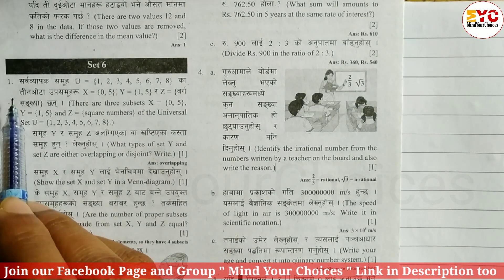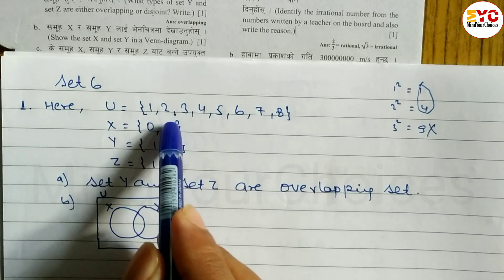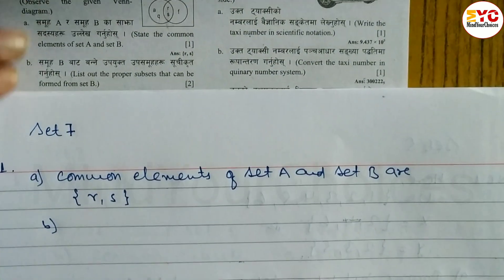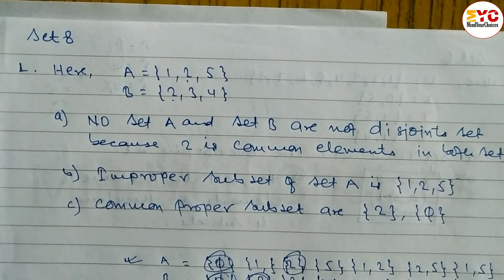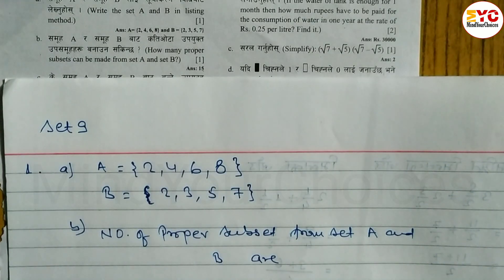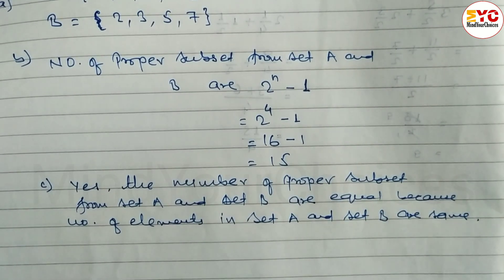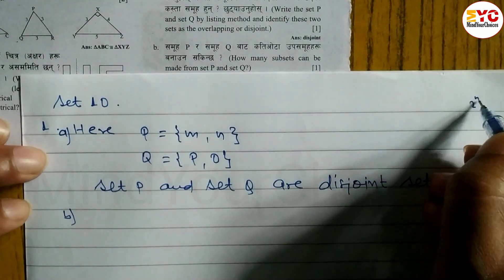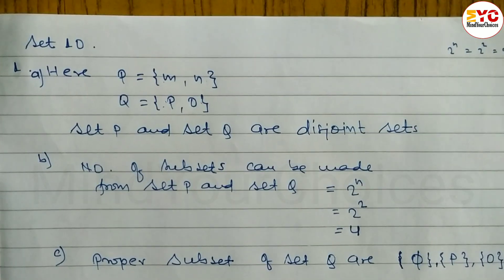Class 8 ble math model question solution 2081 | mindyourchoices class 8 maths